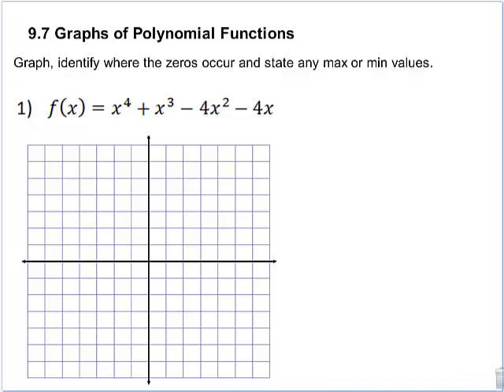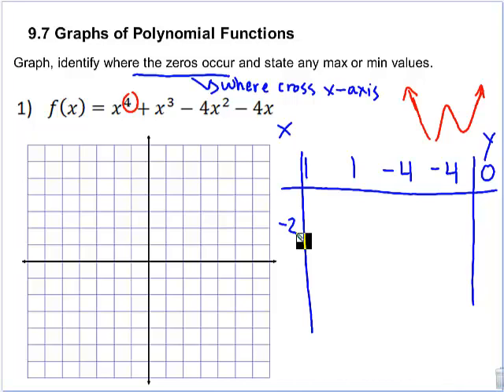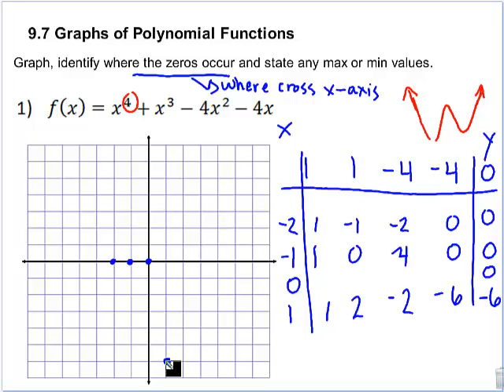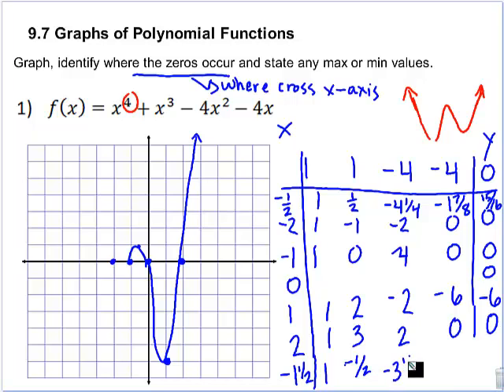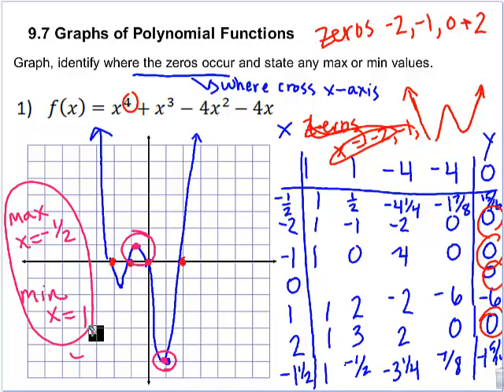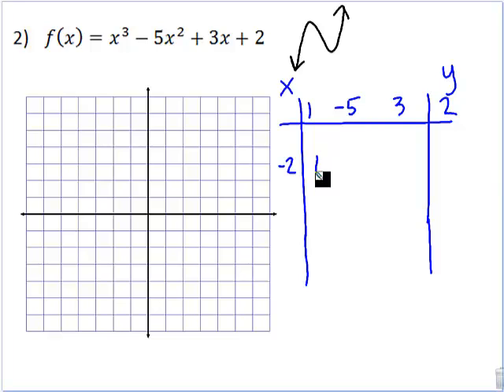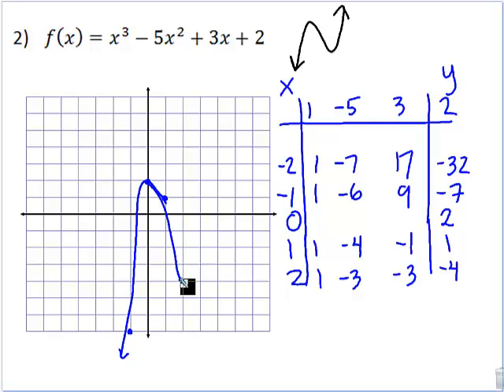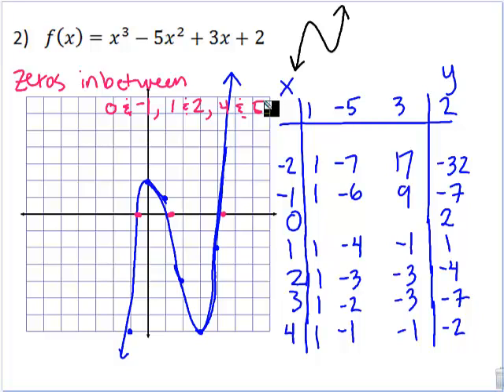9.7 Graphs of Polynomial Functions